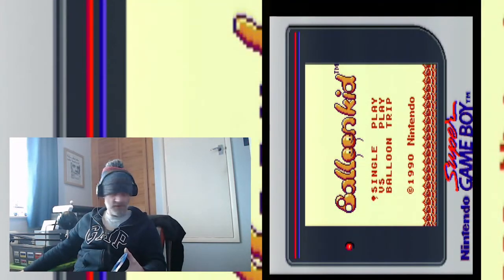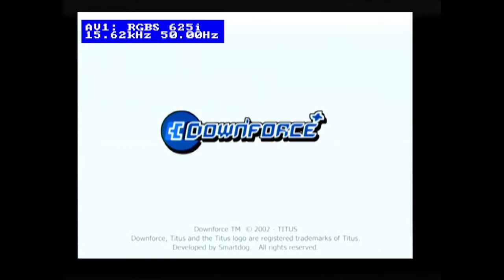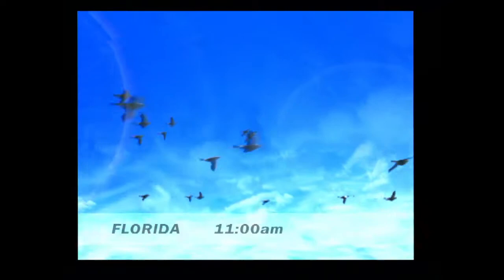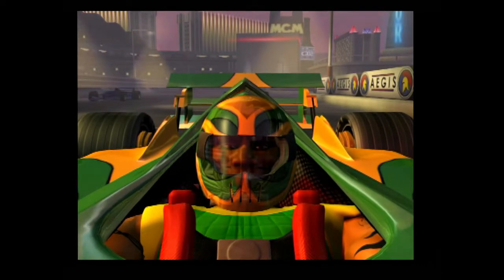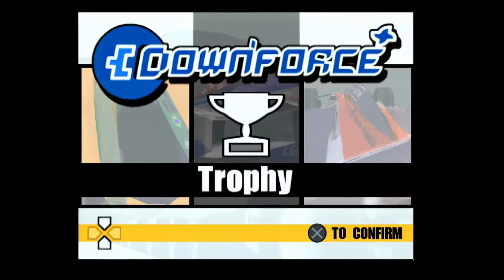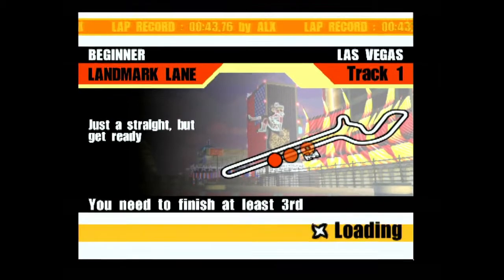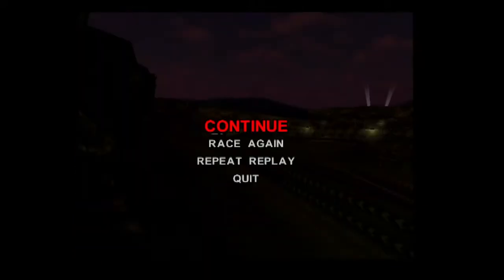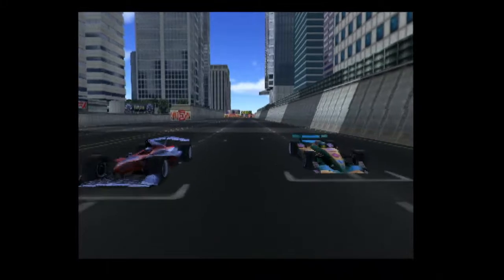Downforce - Playstation 2 First Impressions!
If your wondering I end up giving this game a solid 7/10!